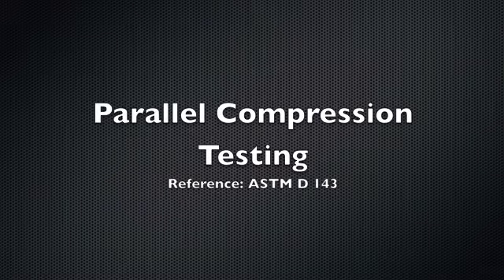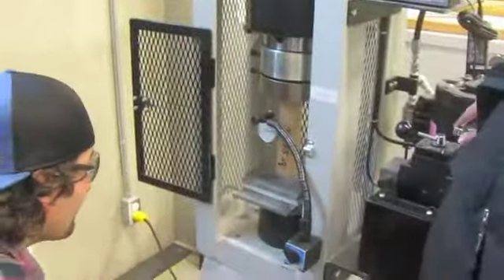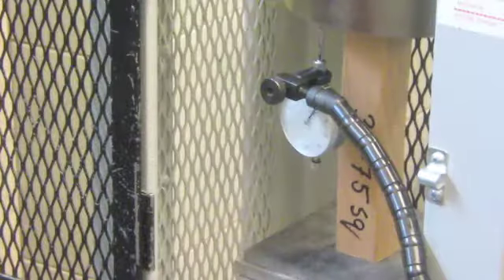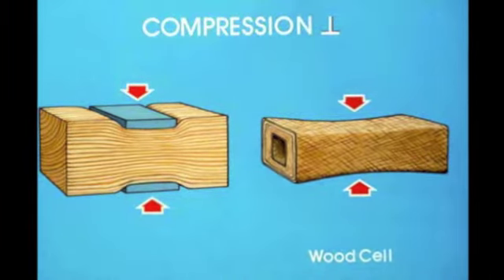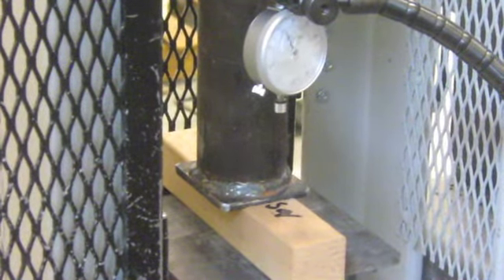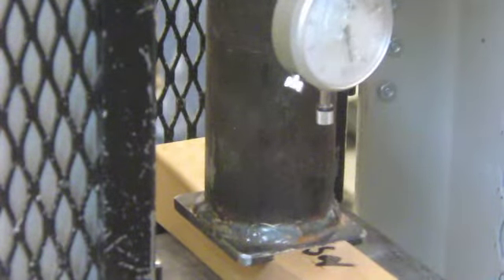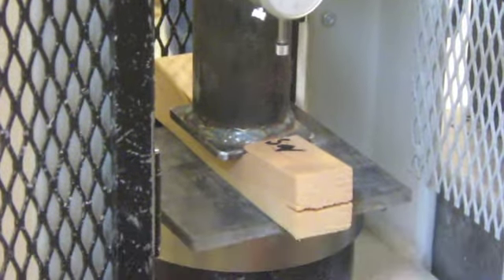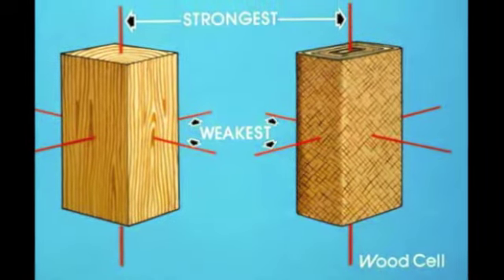ENGR 325 Lab #5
Lab 5 - Mechanical Properties of Timber: Compression and Bending Strength
ENGR 325: Civil Engineering Materials
Course Instructor: Dr. Shahria Alam
Kelowna, BC